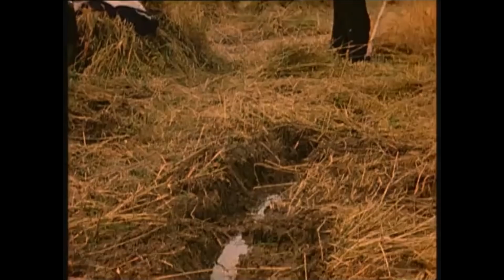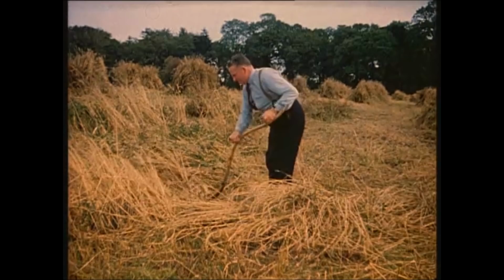The Harvest Emergency of Ireland 1946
Volunteers and farmers reflect on the harvest emergency of 1946, when thousands of volunteers joined with The Nations’s farmers to help salvage the harvest.